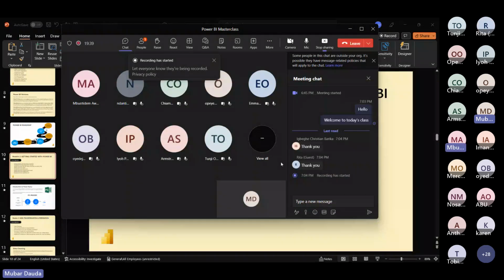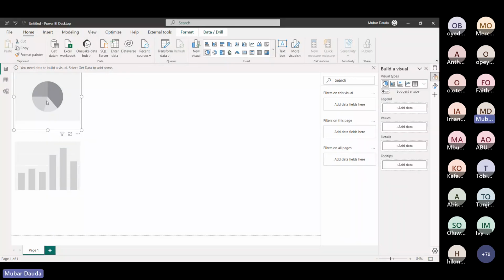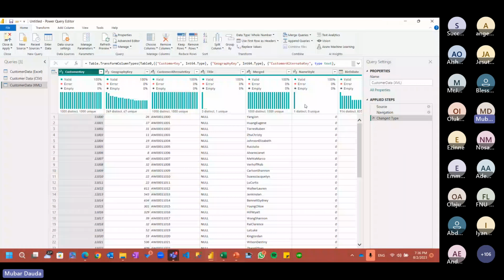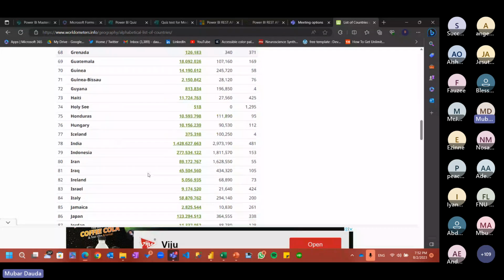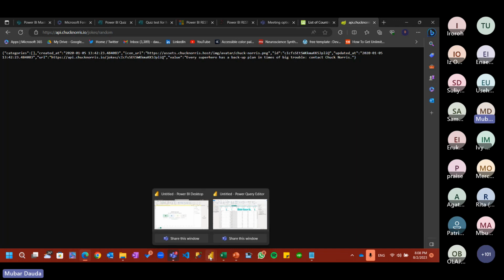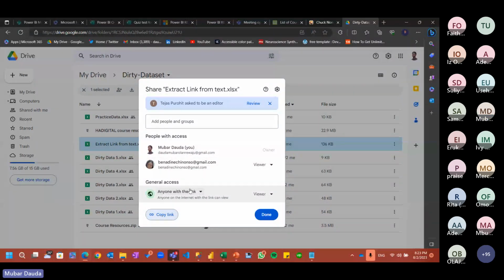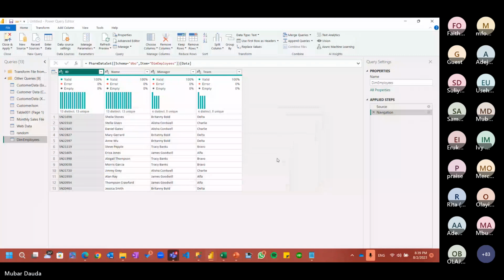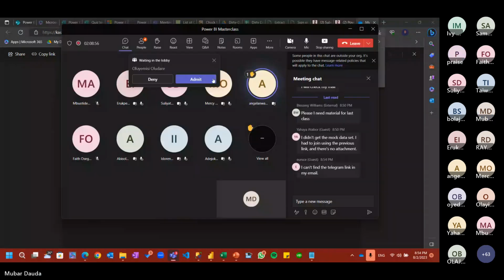Power BI Masterclass | Day 02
We covered how to get data from different sources with different scenarios
- Get Data from Flat Files
- Get Data from Folder
- Get Data from the Web & APIs
- Get data from SQL Server Database
- Get Data from Google Drive
- Get Data from Sharepoint List